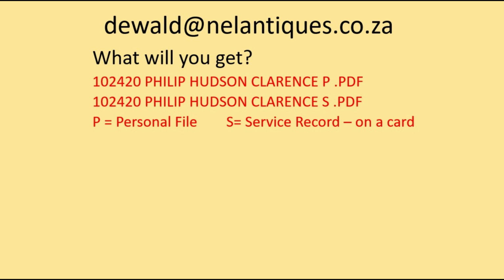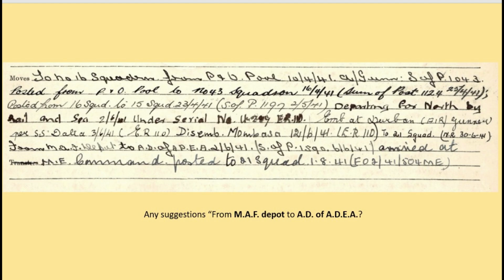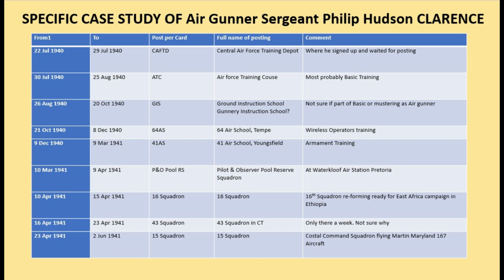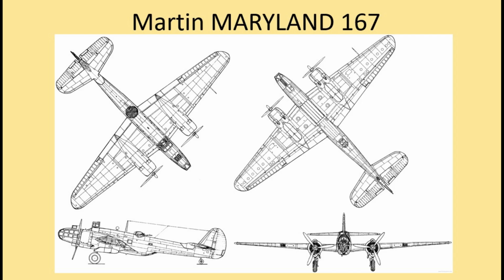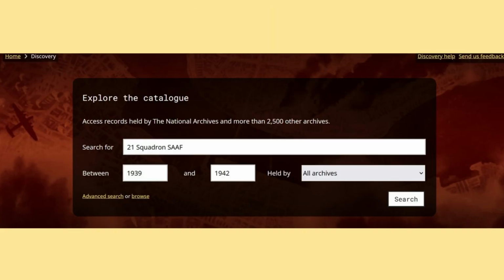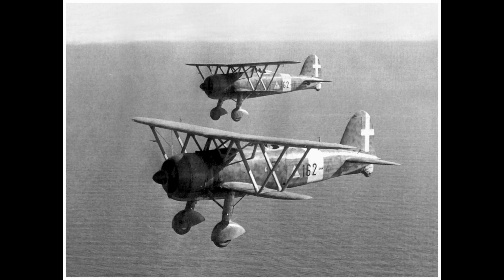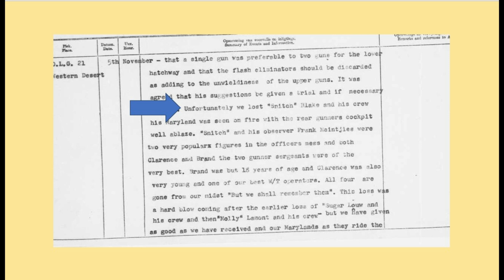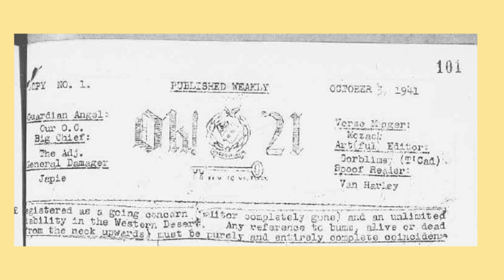CTFHS April 2025 Meeting: Death Over Benghazi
How to find more about your South African ancestors military records. Talk given to the Cape Town Family History Society by Derek Pratt 26 April 2025